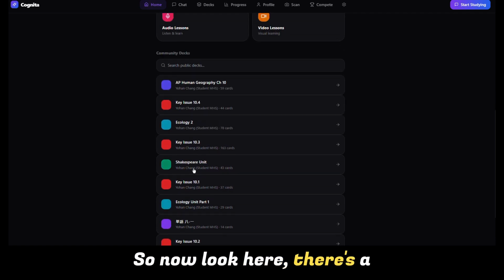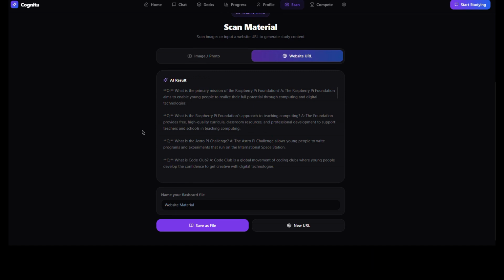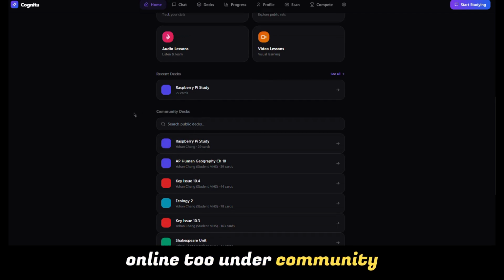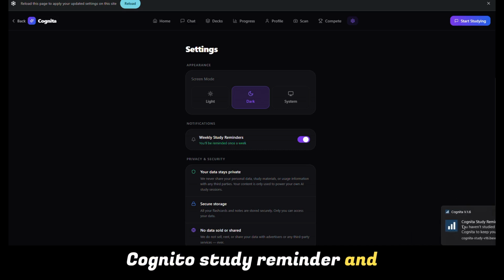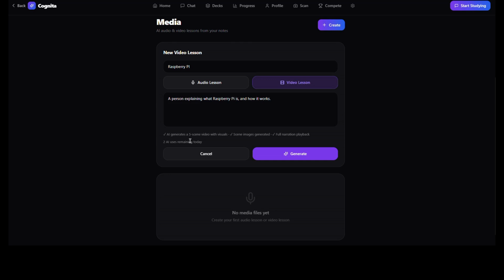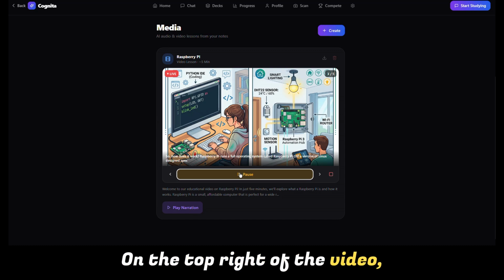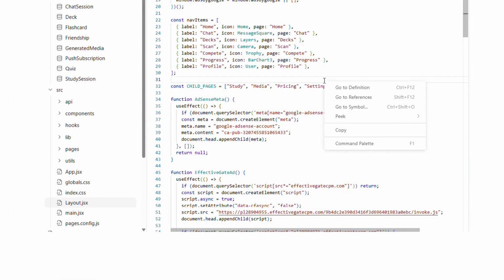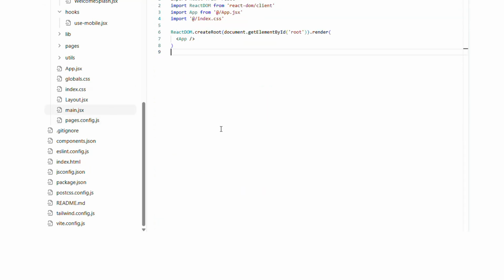Cognita Study App v.1.6 | Official OVERVIEW of the APP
Join Yohan, the developer of the app, as today he goes over the ins and outs of the new study app, Cognita, for all types of students to use in education.

Secure webapp: cognitastudy.vercel.app
Main webpage: cognitastudy.me